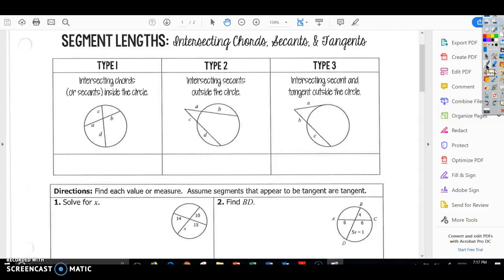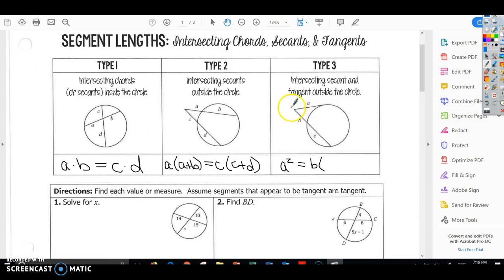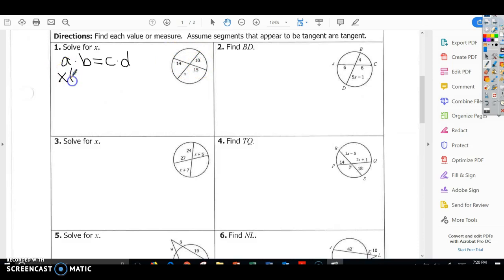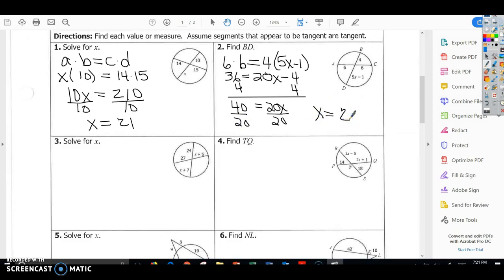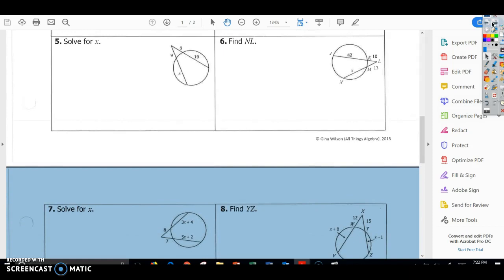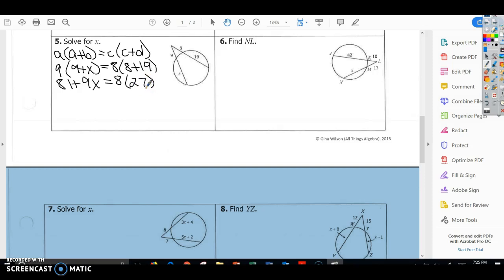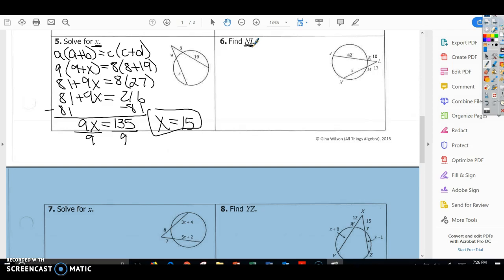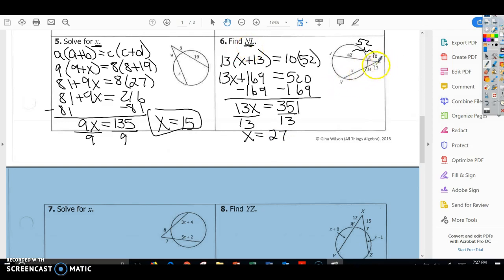Segment Lengths Notes P1